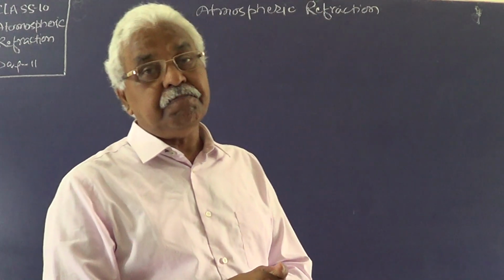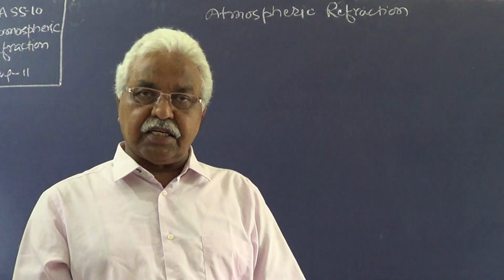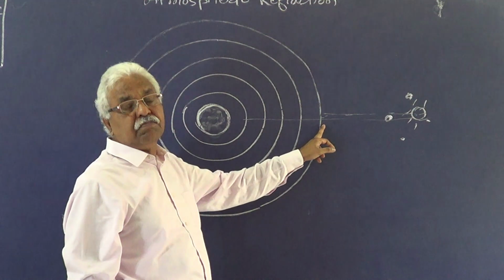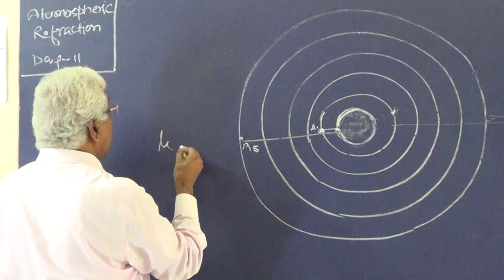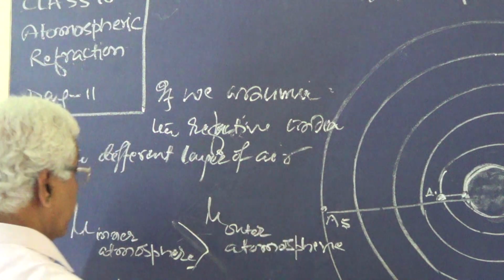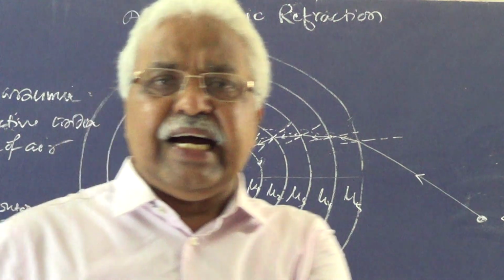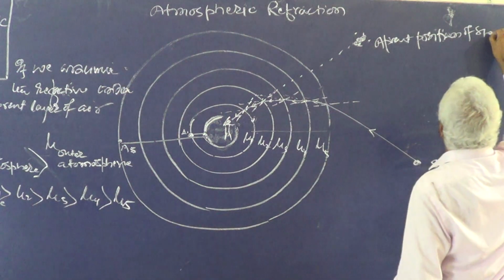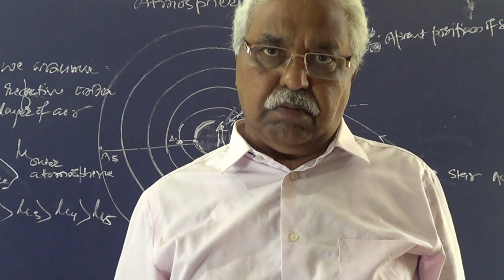DAY 11 CLASS 10 PHYSICS ATMOSPHERIC REFRACTION